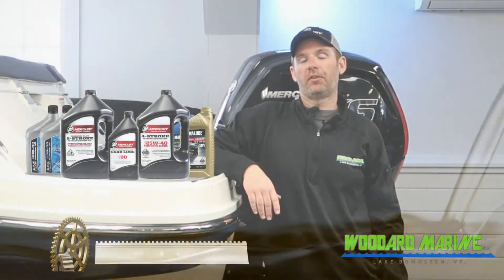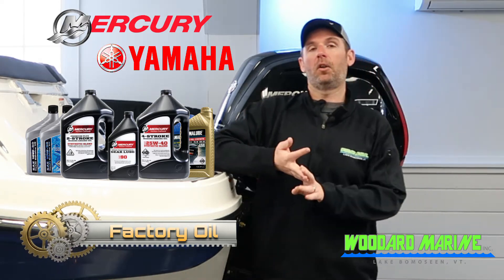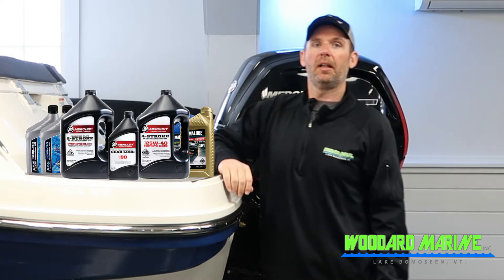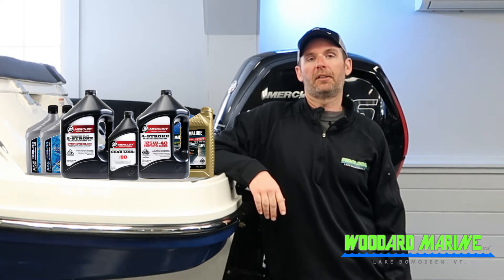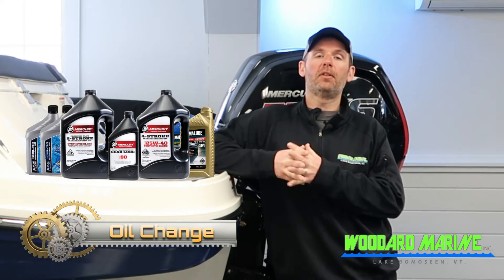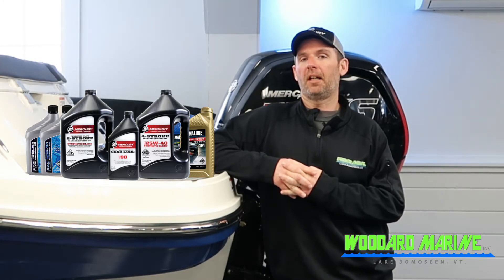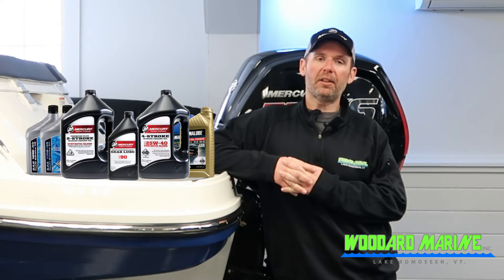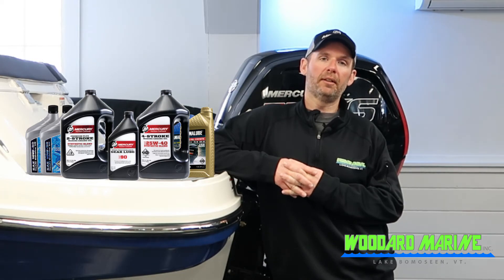What Marine Engine Oil with Matt Ryan @ Woodard Marine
Woodard Marine uses factory engine oil for all oil changes.